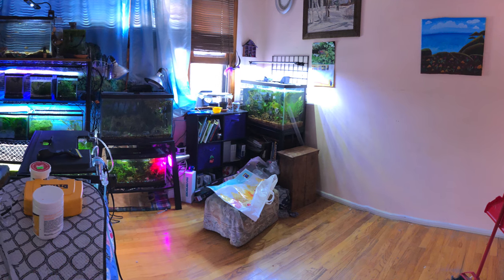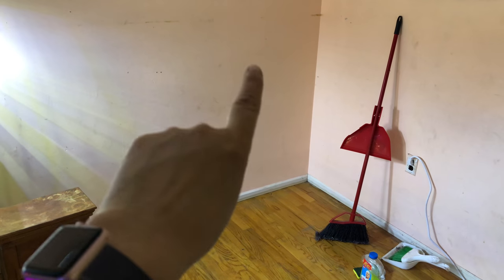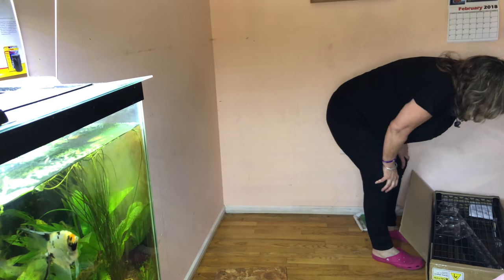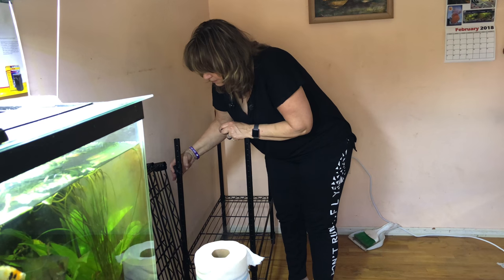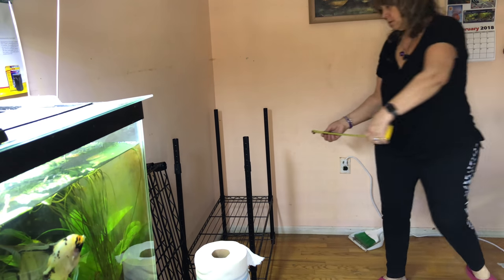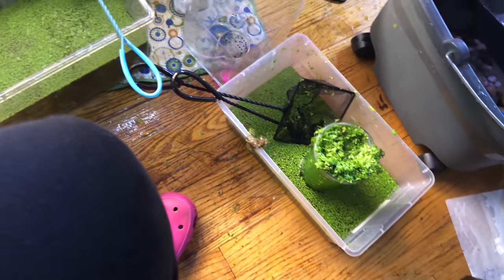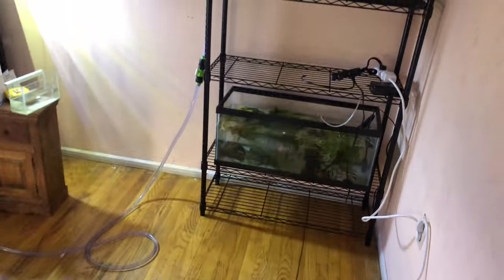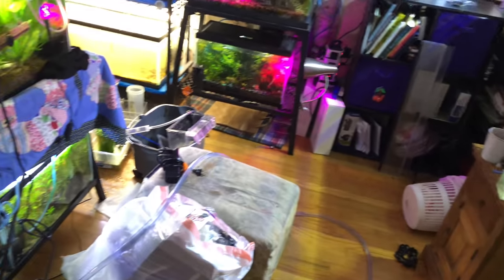Bedroom to Fish Room Day 1 Makeover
Today is day one of my fish room makeover. I start a make over of turning my bedroom into my fish room and office.I am setting up a new rack and some new tanks in order to start the process.I love my fish but I don't want to sleep in my fish room anymore. I need to use seasoned sponge filters that have beneficial bacteria in order to help with the nitrogen cycle.